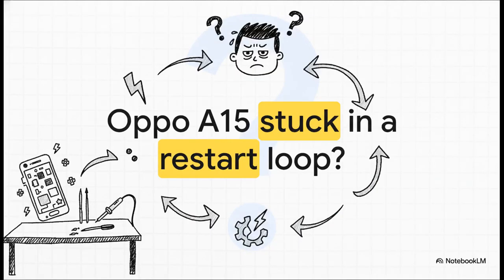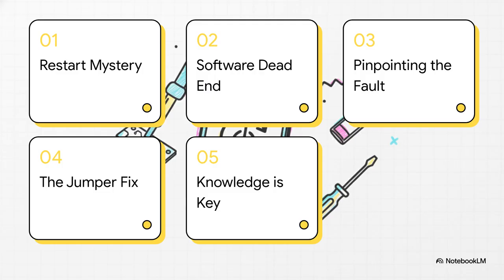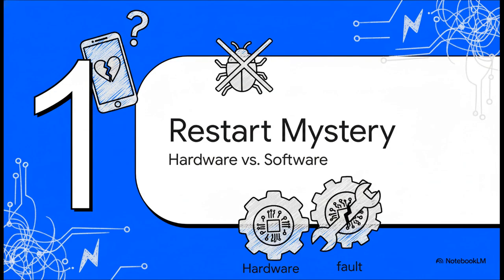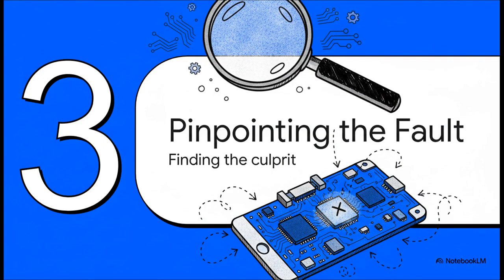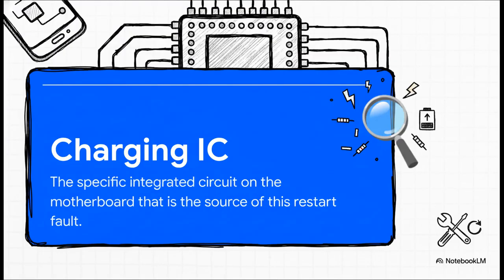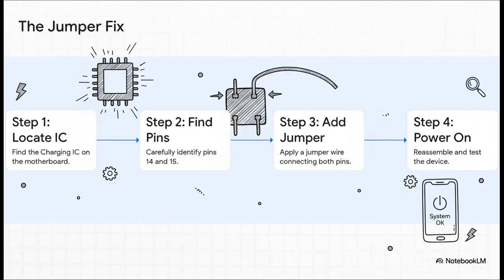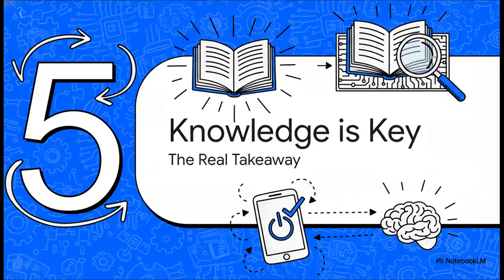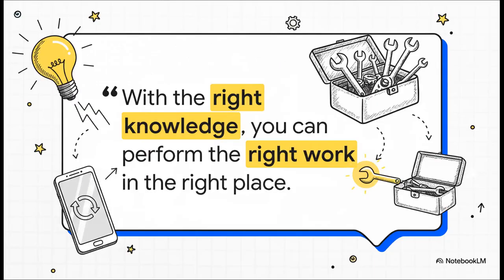Oppo A15 Hardware Fix for Infinite Restart Loop